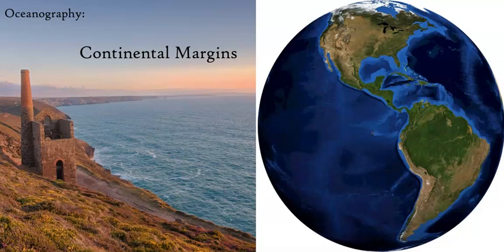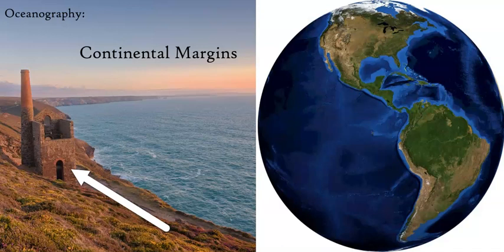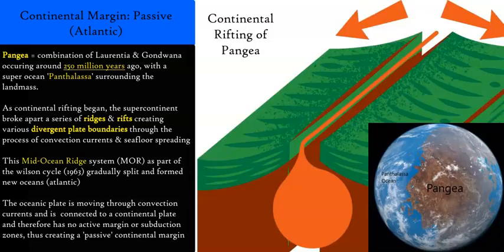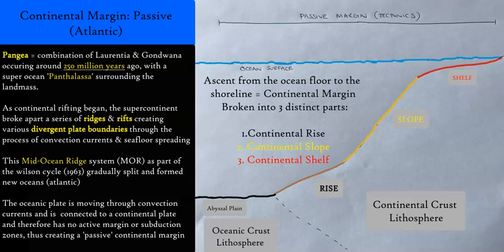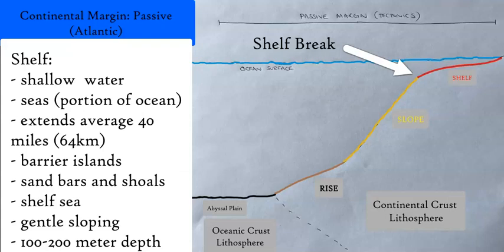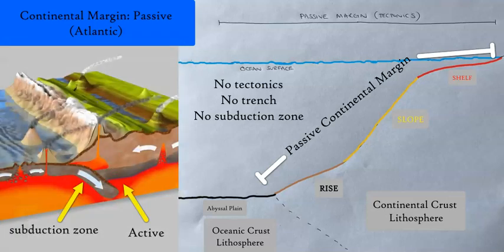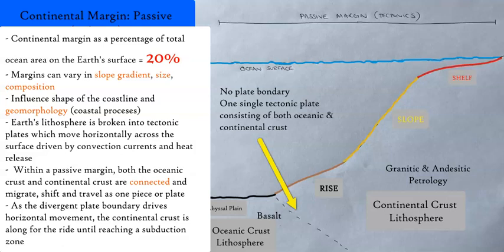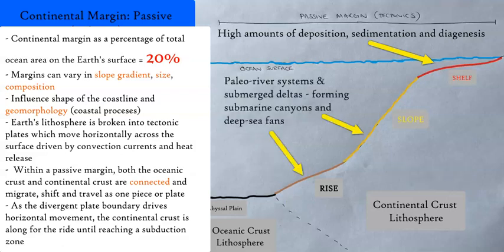Continental Margin: Passive Atlantic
Discussing continental margins and the different sections - slope, shelf and rise.